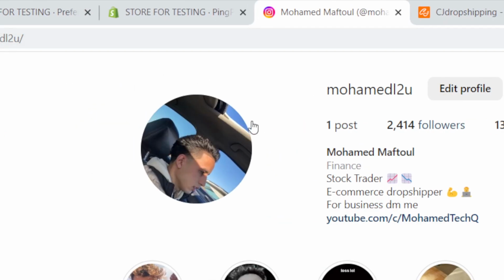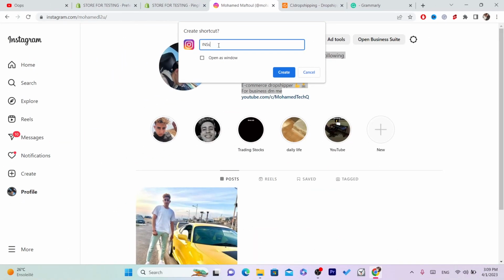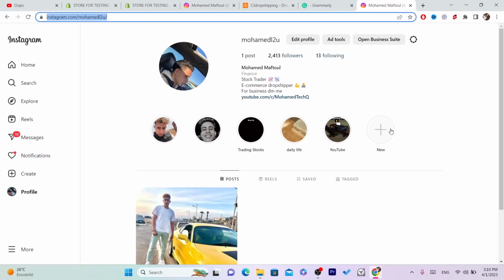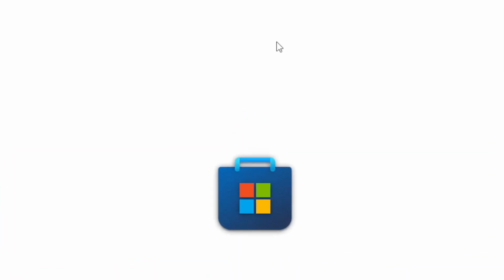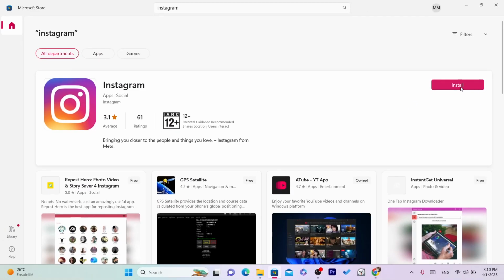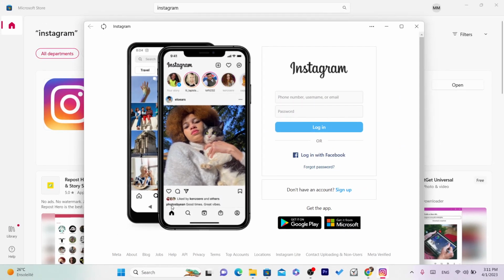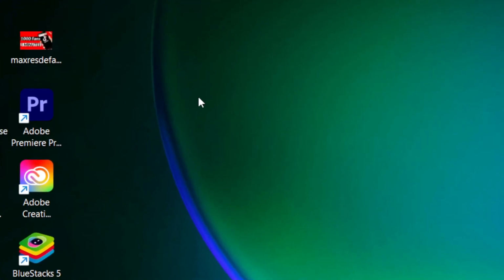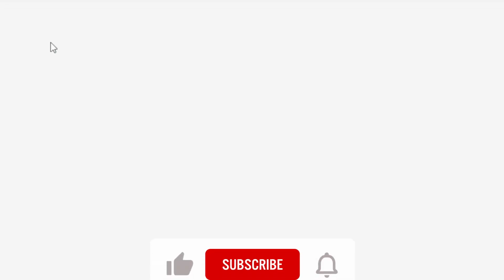How to Download and Install Instagram on Windows (For PC or Laptop)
If you're someone who loves using Instagram, you might be wondering how to use it on your Windows PC or laptop. In this video, we'll show you how to download and install Instagram on Windows in 2023, step-by-step.

The process is relatively simple, and we'll guide you through it. We'll show you how to download an Android emulator that will enable you to run Instagram on your Windows device. We'll also cover some troubleshooting tips, so you can avoid any issues along the way.

By the end of this video, you'll have a better understanding of how to download and install Instagram on Windows in 2023 and start using it on your PC or laptop. Whether you're a social media enthusiast or just looking for a way to browse Instagram on a bigger screen, this video is for you.

So, if you're ready to get started, let's dive in!